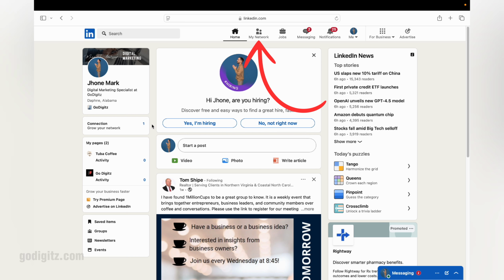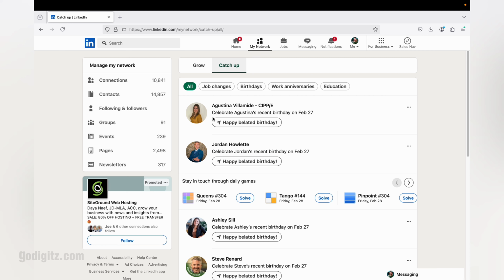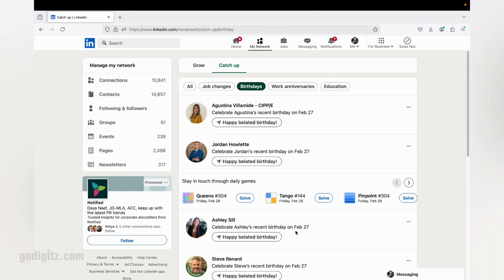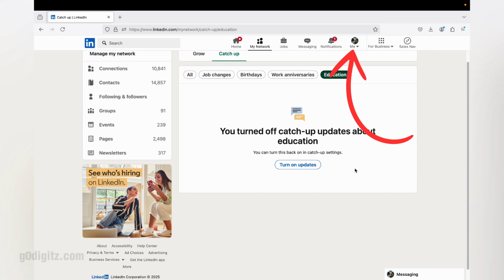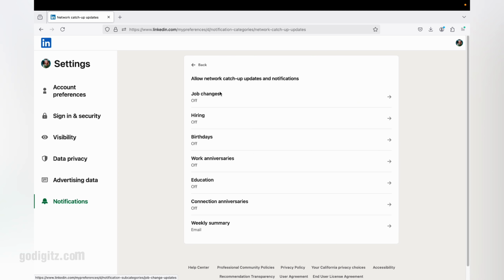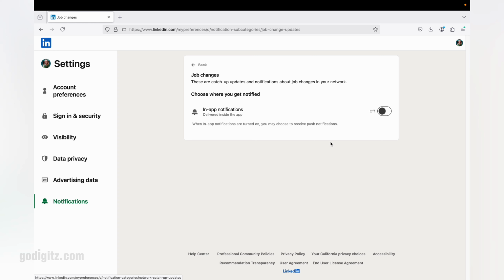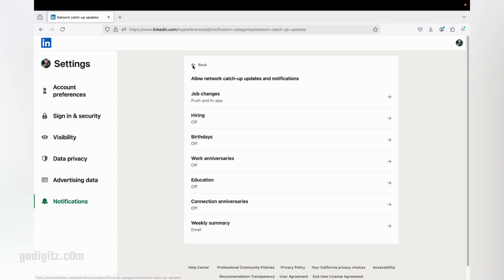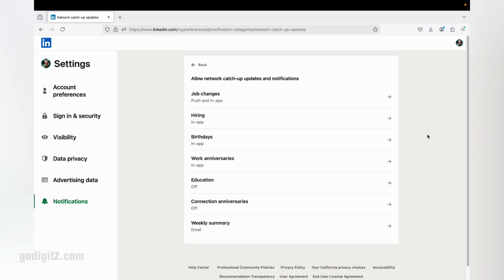LinkedIn Catch Up | How to Find Birthdays and Work Anniversaries of Your Network on LinkedIn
how to find birthdays and work anniversaries of linkedin connections. Linkedin Catch up. find network updates on linkedin catch up.